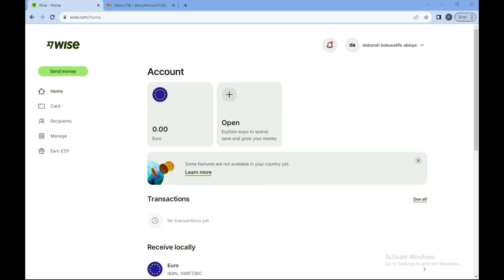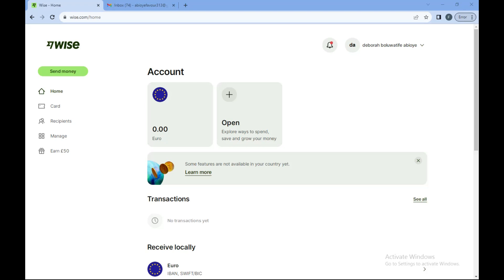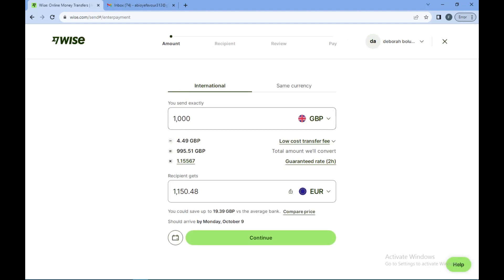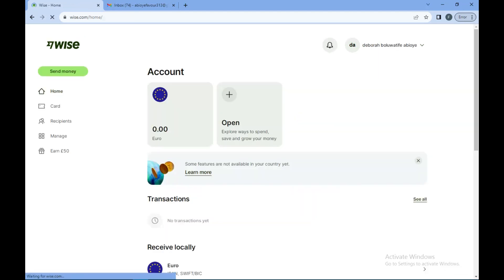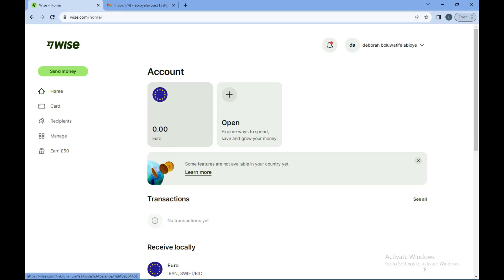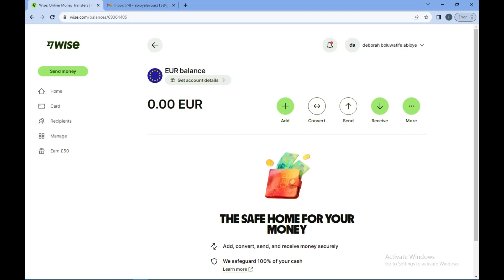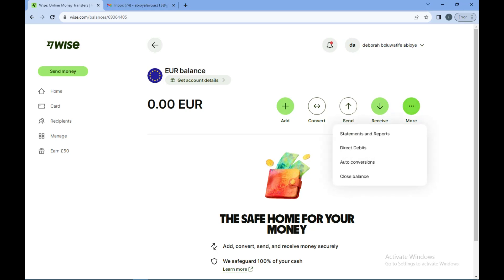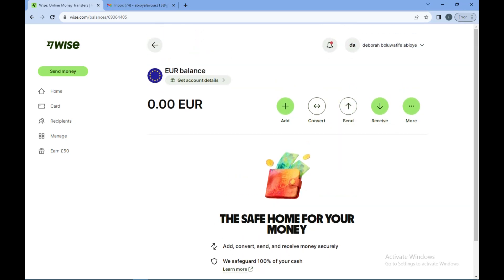How To Use Your Wise Account (Easiest Way)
Today we talk about How To Use Your Wise Account, so stay until the end of the video to see the full explanation.